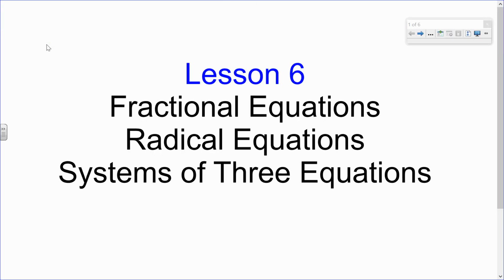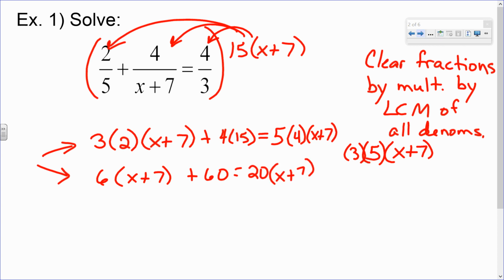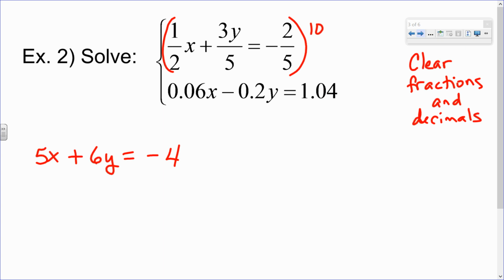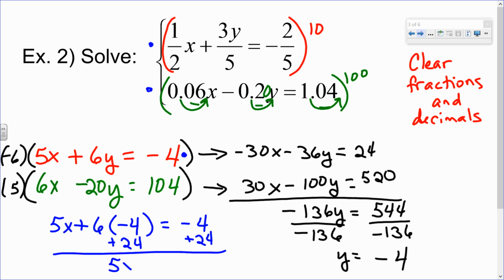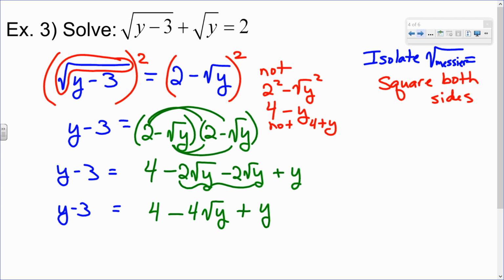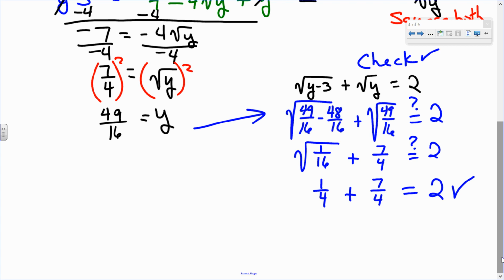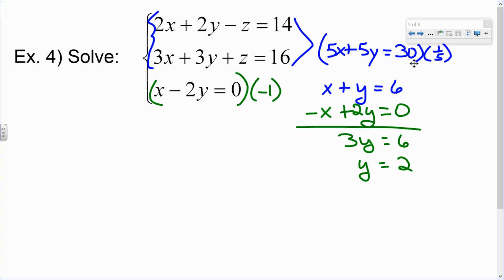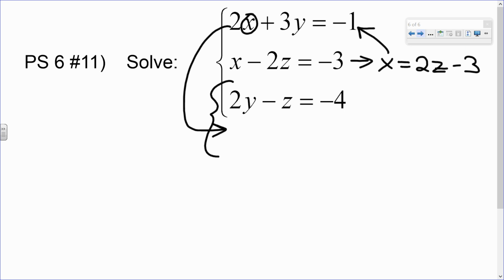Alg 3 Lesson 6